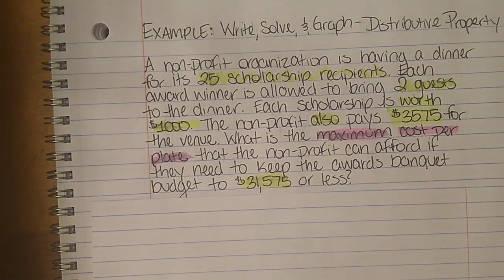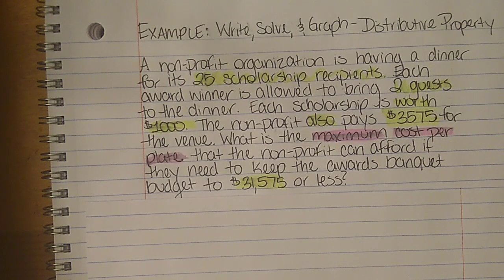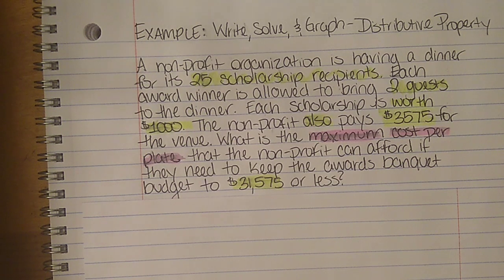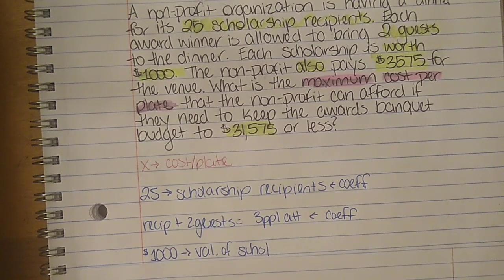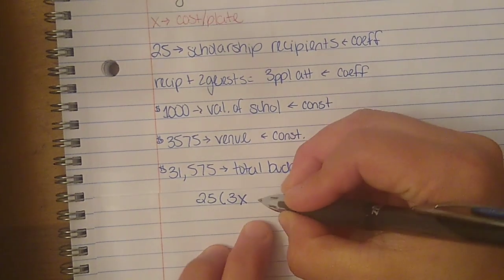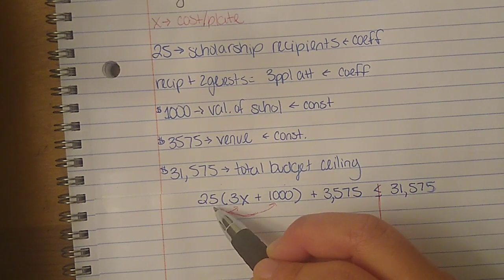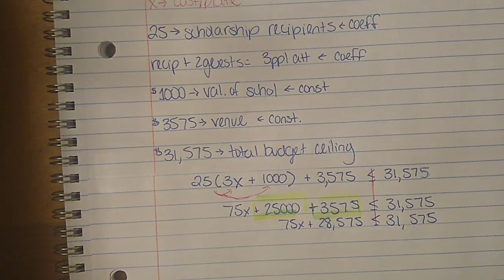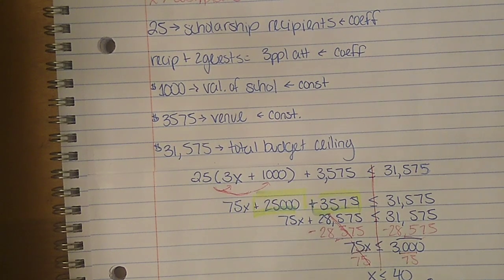Write and solve inequalities (distributive property)